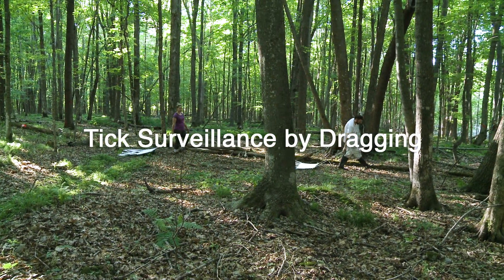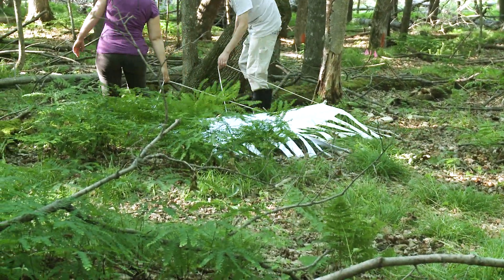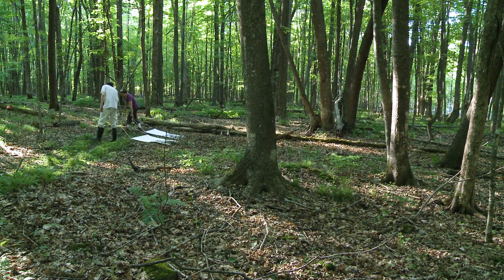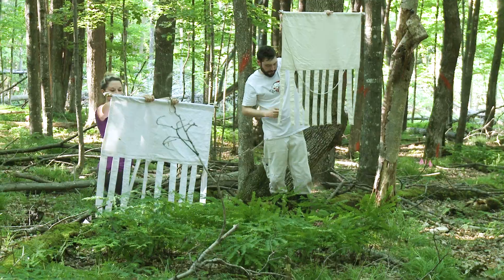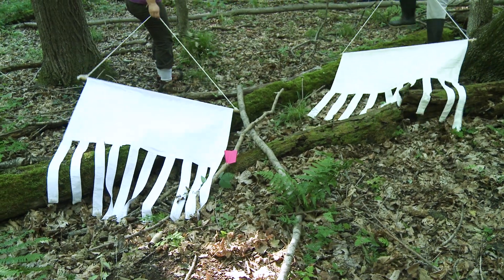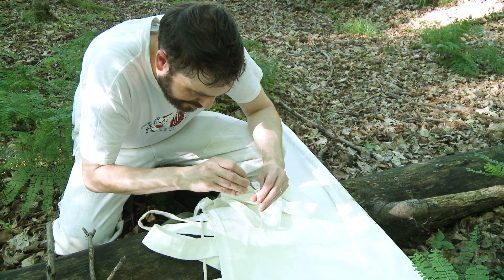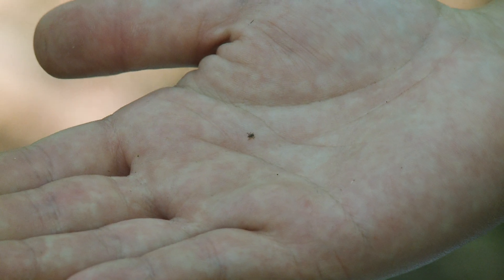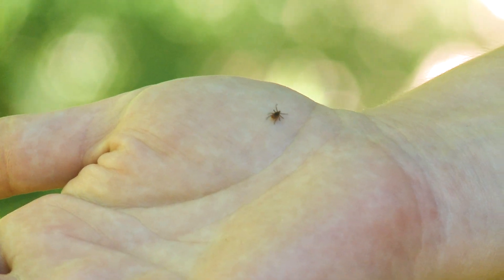Tick Surveillance Methods: Dragging and CO2 Trapping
Learn how to systematically collect ticks and nymphs to estimate their population density using both active (dragging) and passive (CO2 trapping) methods. Higher tick densities indicate increased risk to people and pets so routine surveillance and monitoring of tick populations is essential to reducing health risks through Integrated Pest Management (IPM) practices. To learn more about the Public Tick IPM Working Group,
Free downloads of Ticks and Tick-borne Disease Pest Alert can be found